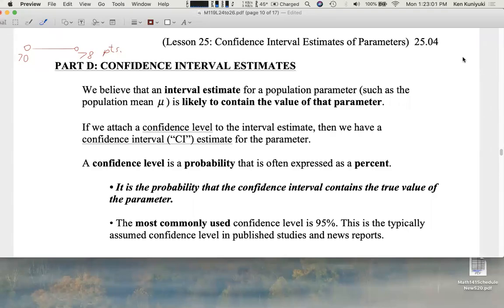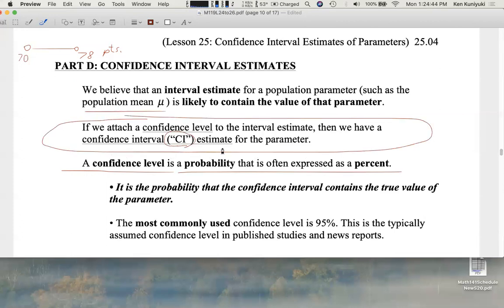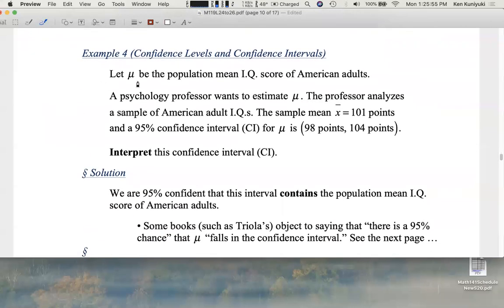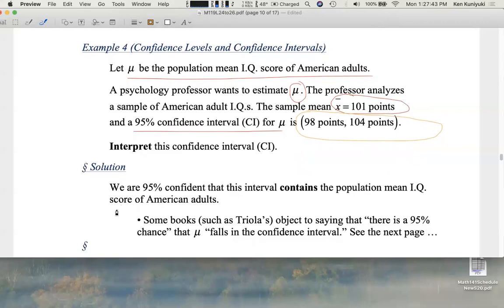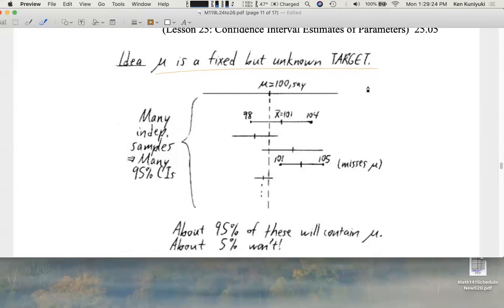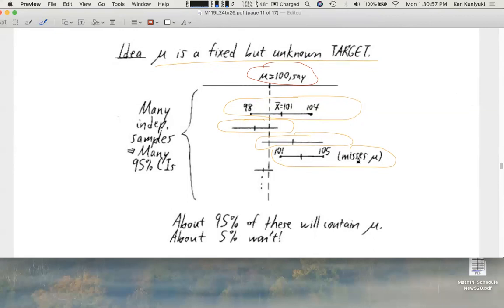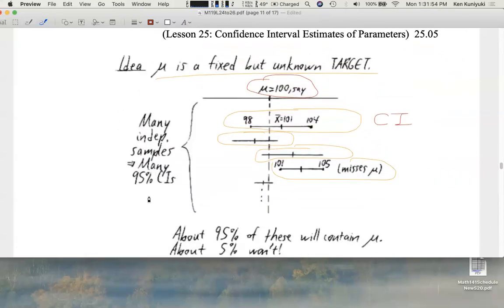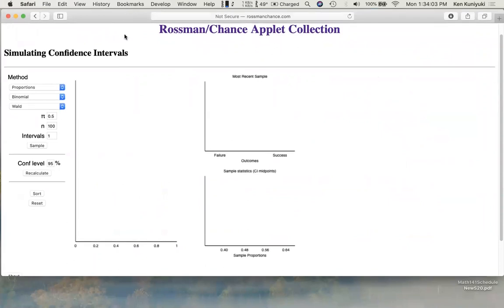Math 119, Day 19, Part 8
Lesson 25: Confidence Intervals.
CORRECTION: 1:40: When we attach a confidence level (not interval) to an interval estimate, we get a confidence interval.